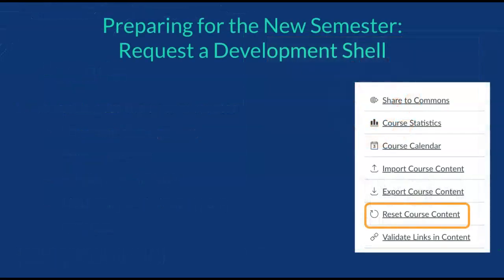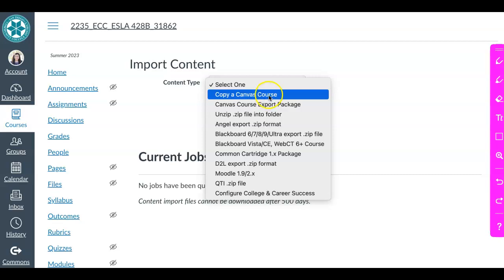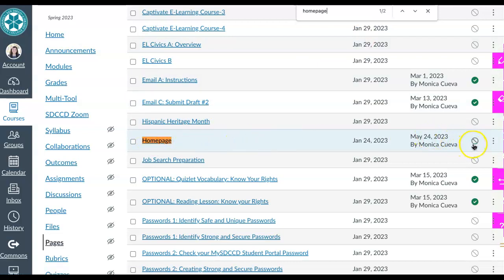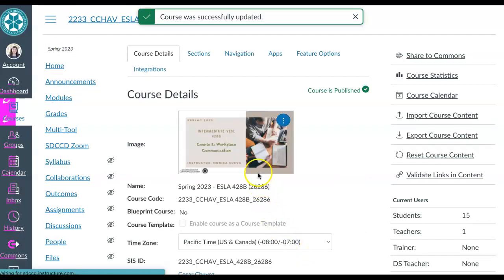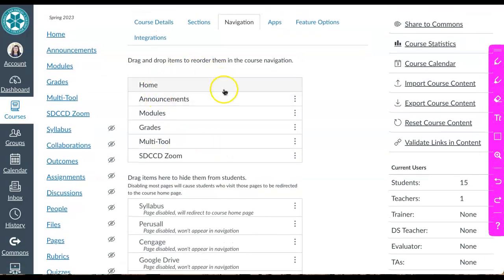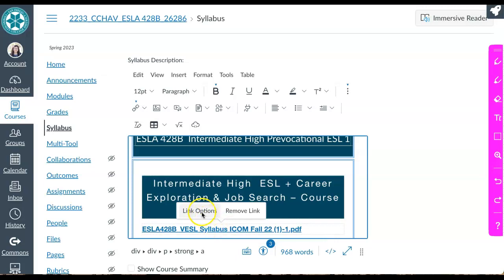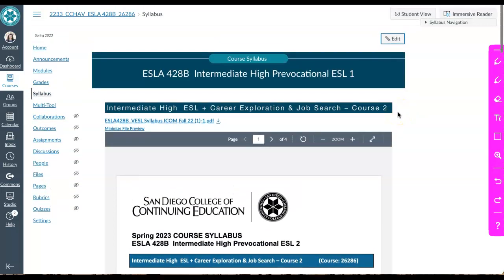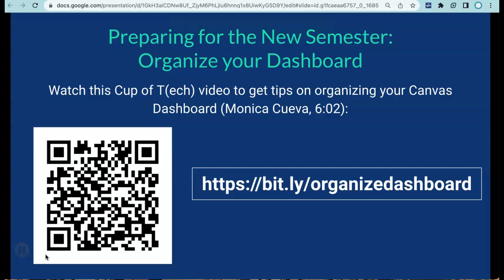New Semester Canvas Tips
Don't have time to watch the entire video? Skip ahead to a chapter of interest!

00:00 Introduction
00:31 Request a Development Shell
02:03 Import Course Content (copy a Canvas course)
04:19 Add a New Home Page
06:22 Update your Course Dashboard Tile
07:36 Contact Students in Canvas before Course Start Date
09:00 Upload your Syllabus and Make it Public
16:46 Organize your Canvas Dashboard